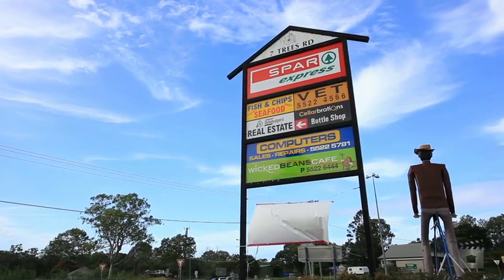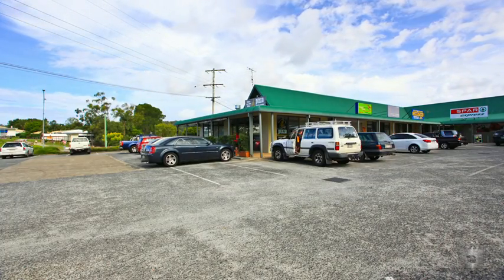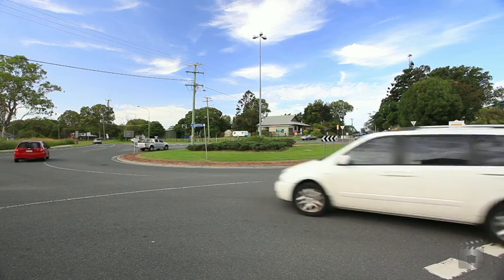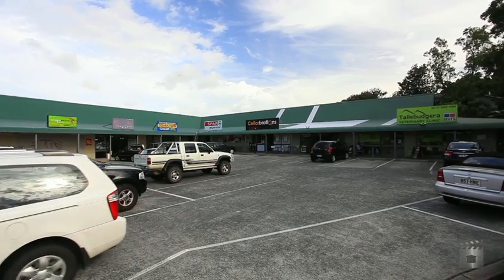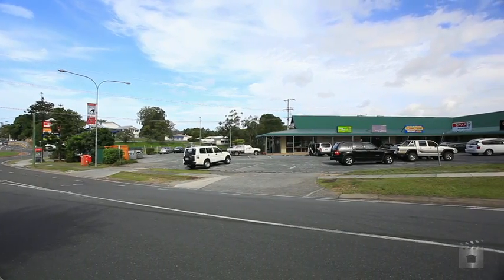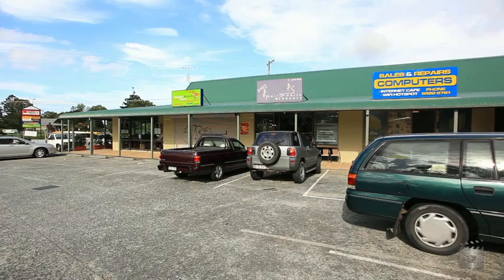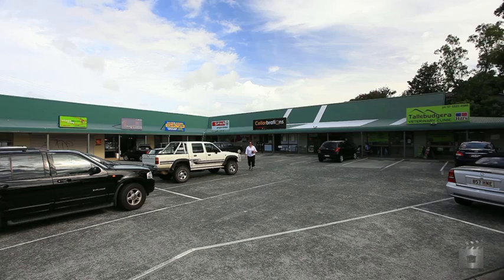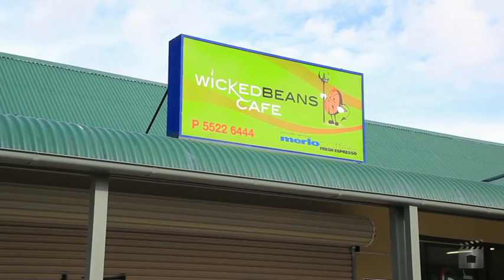7 Trees Road, Tallebudgera QLD By Steven King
Property Video shoot of 7 Trees Road, Tallebudgera QLD by PlatinumHD for Ray White Commercial Gold Coast